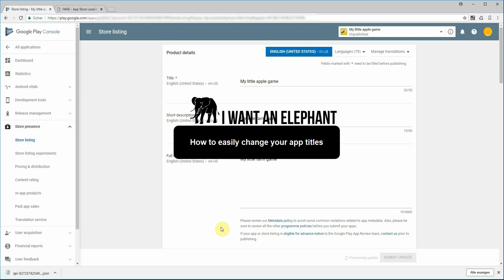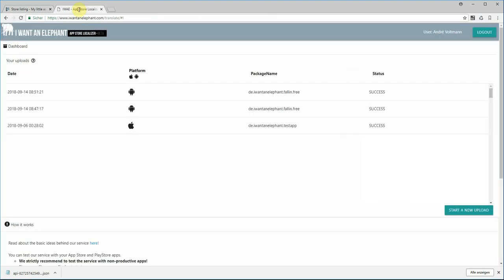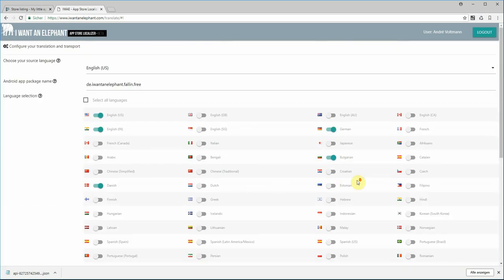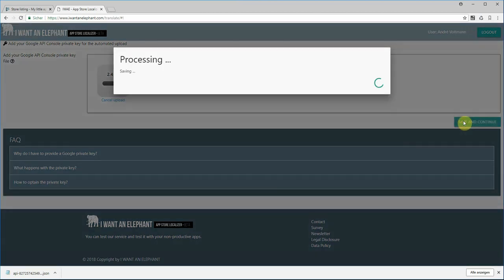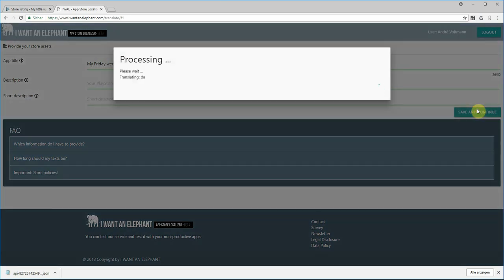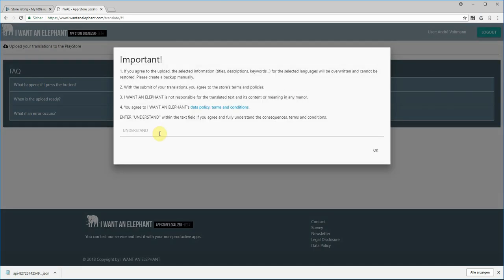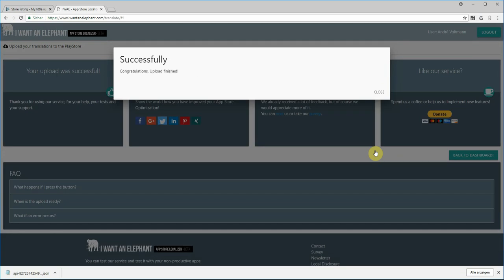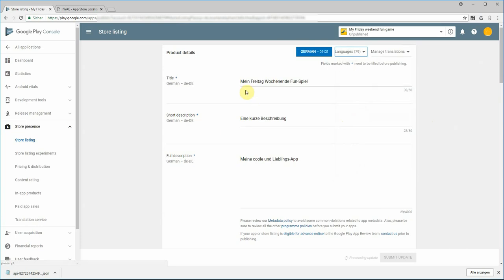How to update localized app titles within minutes - almost seconds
This video shows how you can update your app titles within a few minutes in multiple languages.

The App Store Localizer allows you to update your Apple App Store and Google Play Store listings quick and easily. Provide your source text assets in your favorite language and let the App Store Localizer do the rest for you. Translating and uploading within a few minutes instead of manual work for hours.